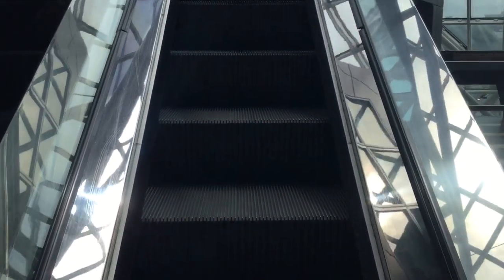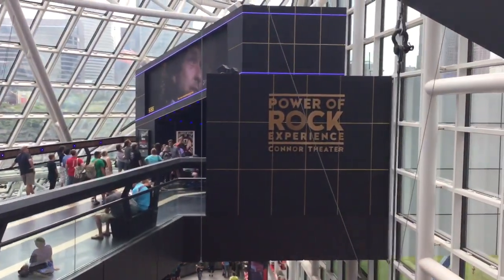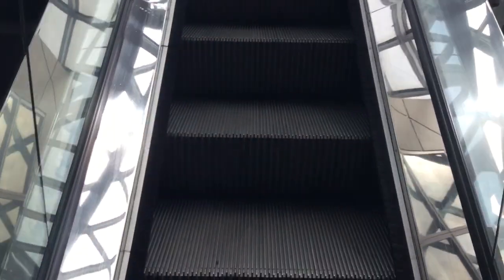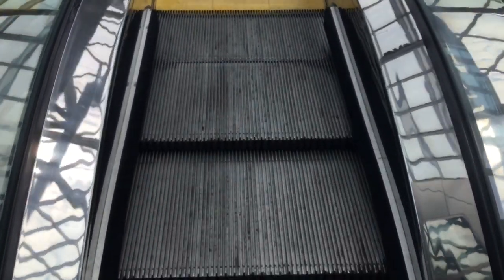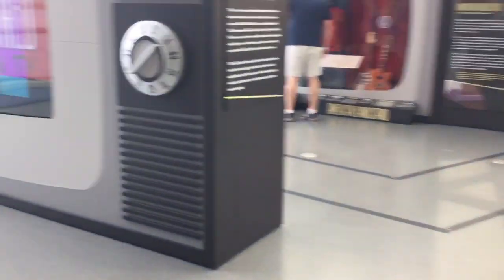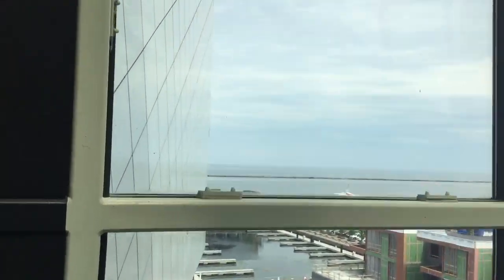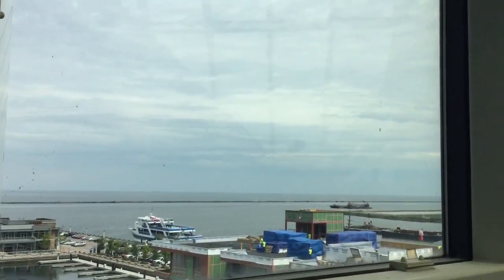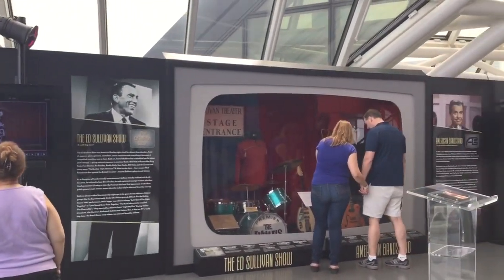Schindler Single-File Escalators At The Rock And Roll Hall Of Fame In Cleveland, OH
Dedicated To HyruleEscalators&Elevators And ElevatorMan45. :)

Riding The Schindler Single-File Escalators At The Rock And Roll Hall Of Fame In Cleveland, OH. These Escalators Serve Four Out Of The Six Floors Of This Pyramid Shaped Museum. The Beastie Boys Exhibit That Was In My Previous Video Of These Escalators Got Removed As Part Of Renovations At This Museum.

Location: Rock And Roll Hall Of Fame
City: Cleveland, OH
Shot: 7/30/18